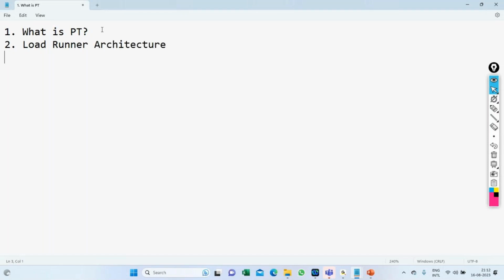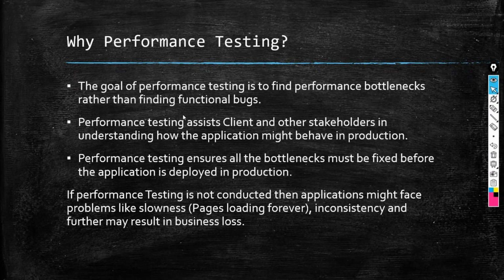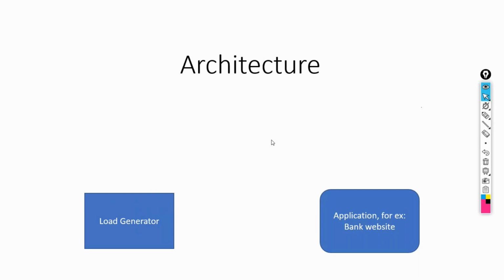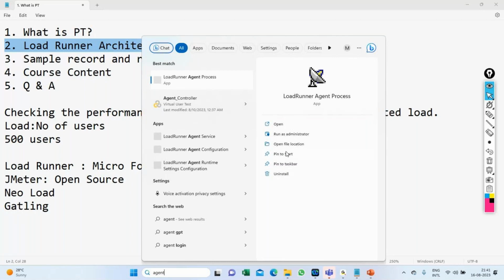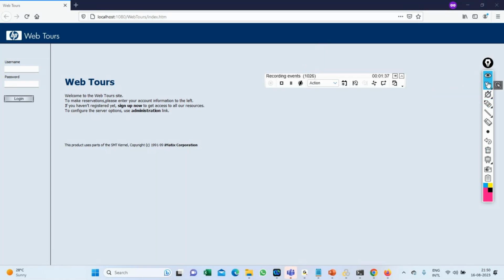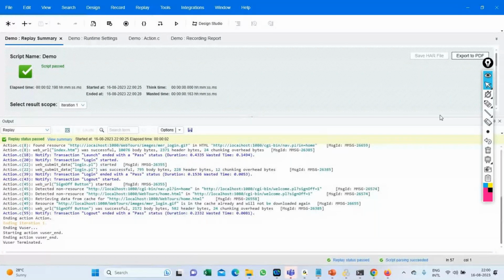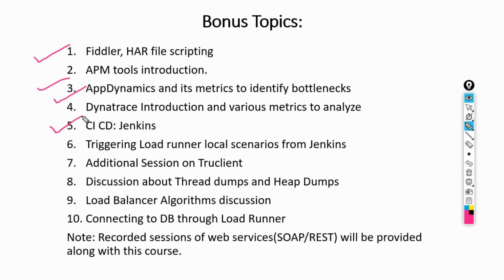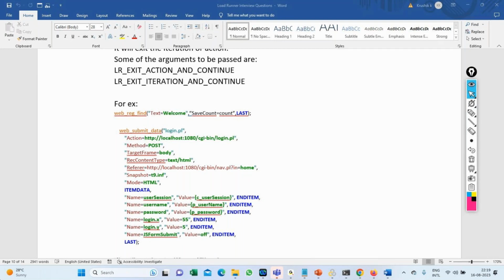Performance Testing Using LoadRunner Demo. Pls contact or whatsapp us on +91-8019952427 to enroll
Performance Testing using LoadRunner core to Advanced with Dynatrace and AppDynamics  Demo On 16th August 2023.

2) Cloud Performance Engineering in DevOps - Core to Master Level

9) SAPGUI protocol - Performance Testing for SAP applications Using LoadRunner

19)Automated Performance : End user experience , Monitoring and Jenkins Pipeline execution – Crash Course

28)Winning New Performance Testing Clients and Presenting Performance Test Proposals

29)Crash Course On Performance Monitoring – End User Experience of Web and Mobile Apps